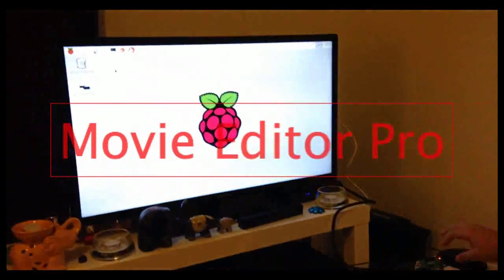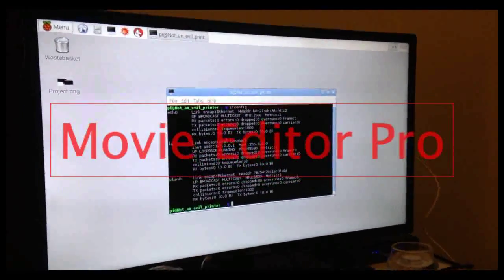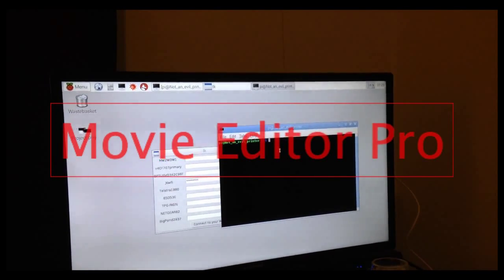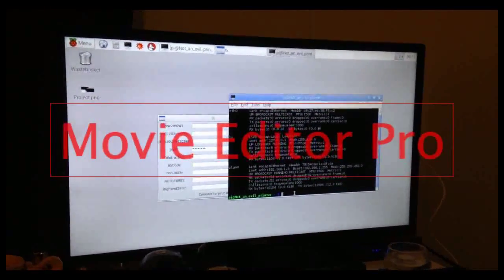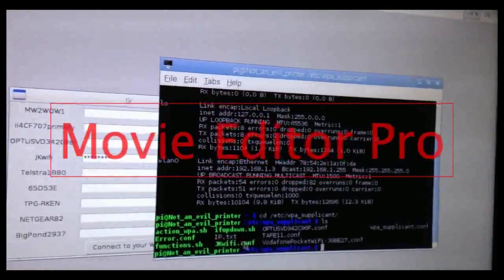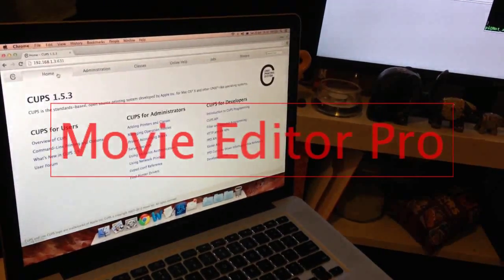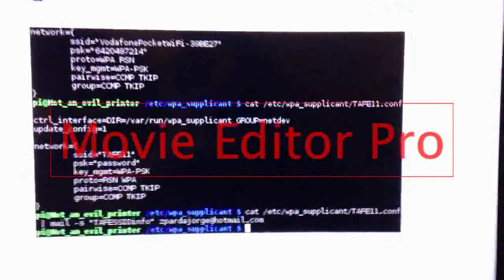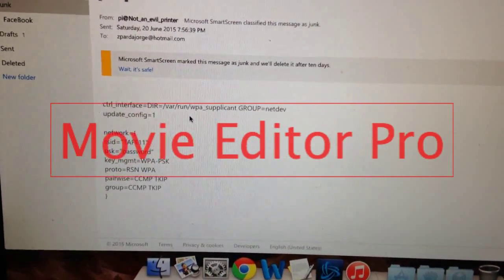Ninja PiPrinter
This is a video of the proof of concept of using a Raspberry Pi to fake a Printer Wireless Connection GUI